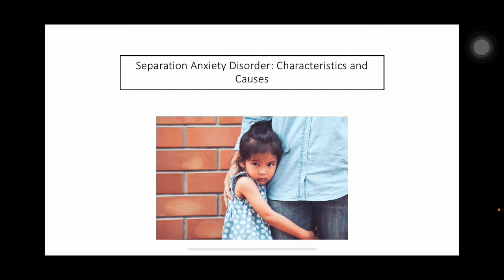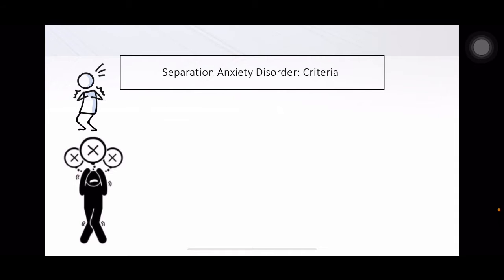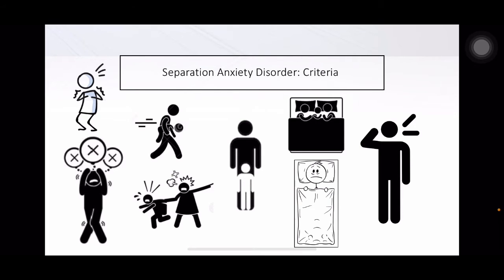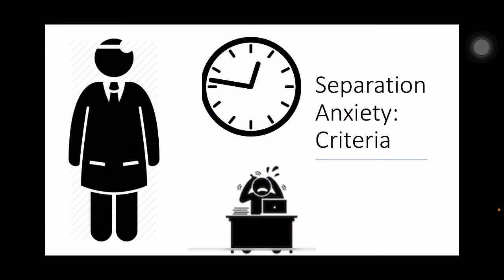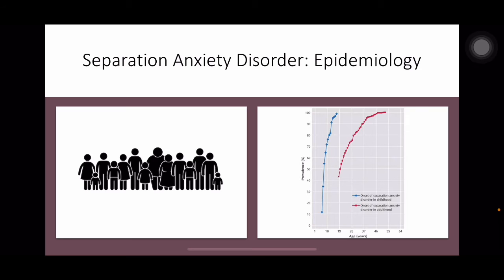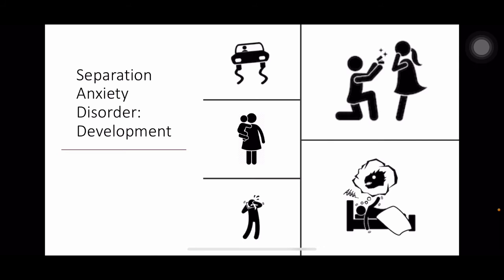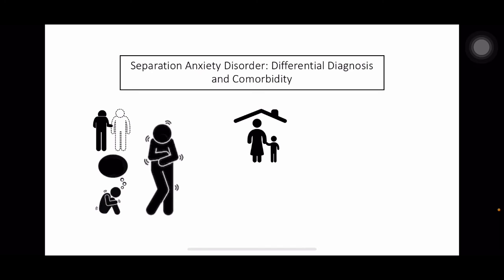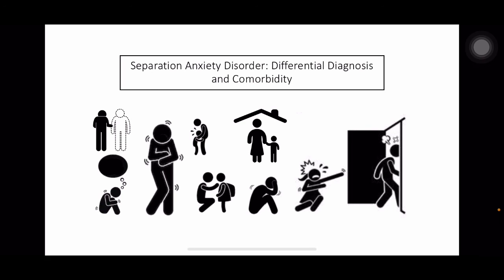Separation Anxiety Disorder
Assignment number two for psychology class — talks about criteria causes, epidemiology, development, differential diagnosis, comorbidity, and therapy for Separation Anxiety Disorder.